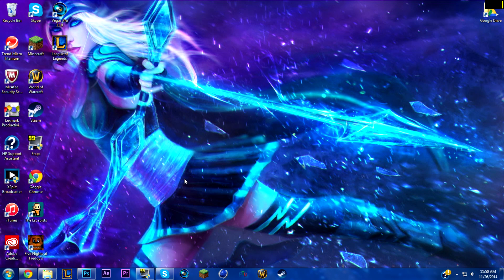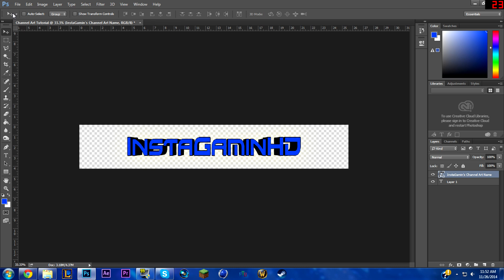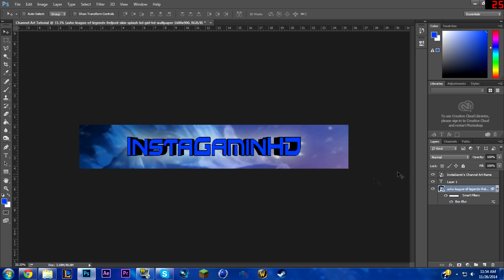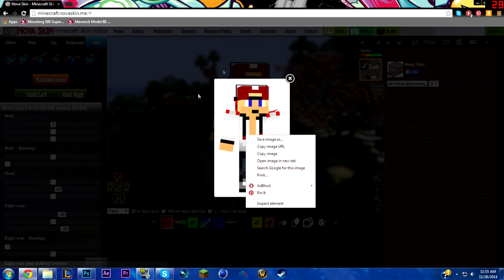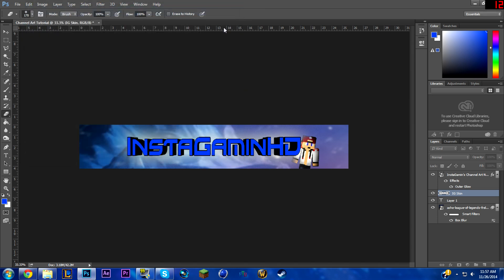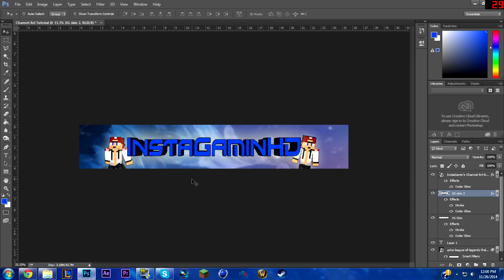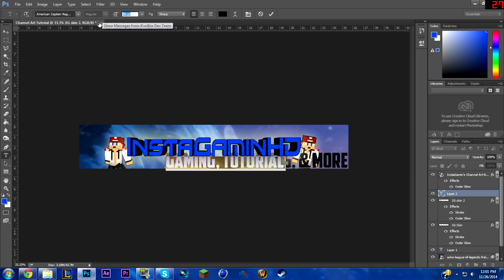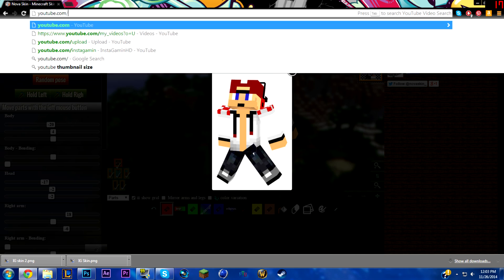How to Make a Channel Art/Banner with Photoshop CC (2014)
HAPPY THANKSGIVING EVERYONE! ENJOY THE NEW TUTORIAL!

Could we get 4 likes on this video?!?

~The Equipment I Use~
►The microphone I use